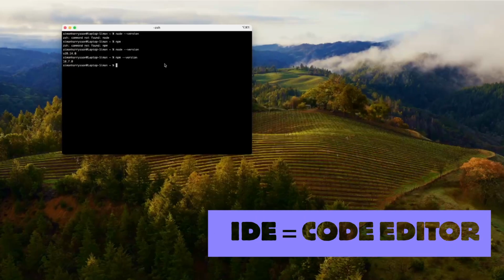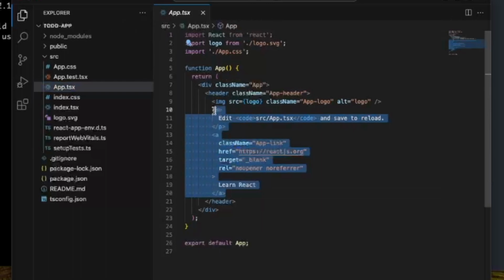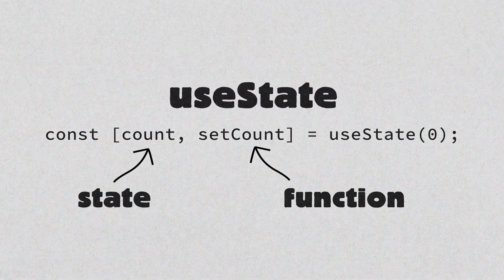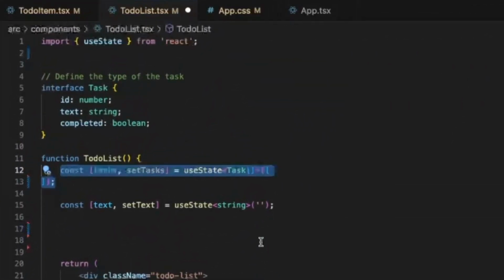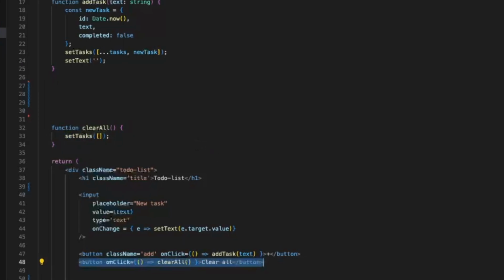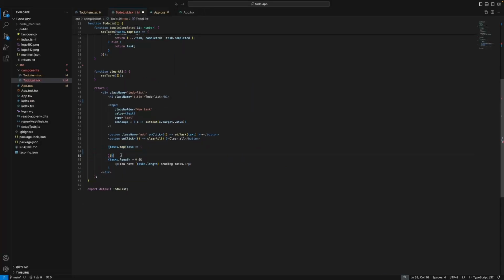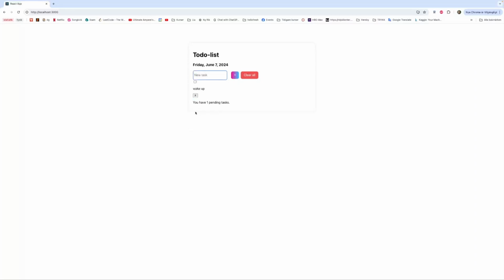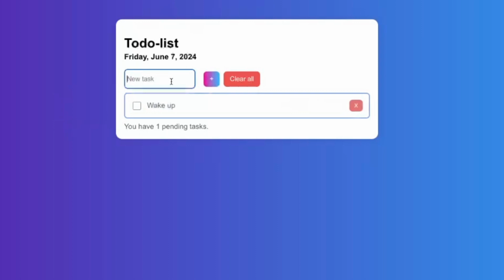Build a Todo List with React in 10 Minutes – Beginner React.js Tutorial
Welcome to my To-Do List project! This project is built using React and TypeScript, and it's a great way to get started. Below, you'll find all the resources and commands you need to set up and explore the project.

To create the project using Create React App with TypeScript template:
npx create-react-app todo-app --template typescript

To check your Node.js and npm version:
node -v
npm -v